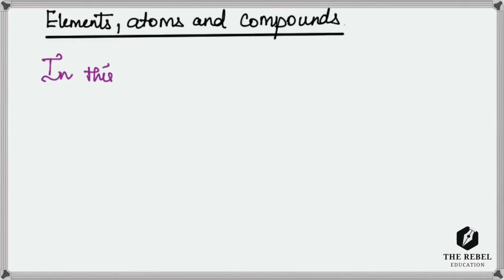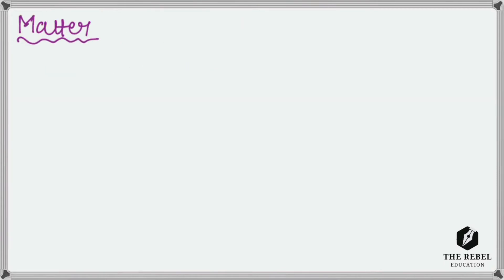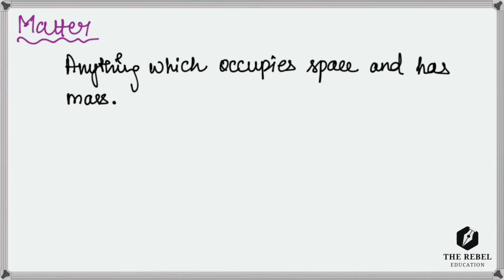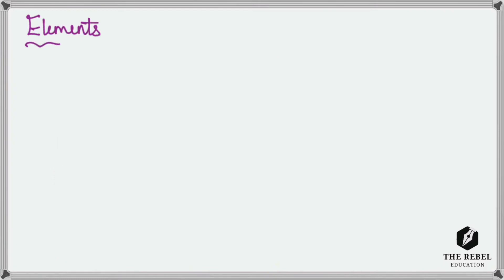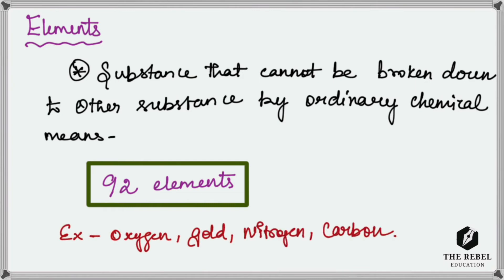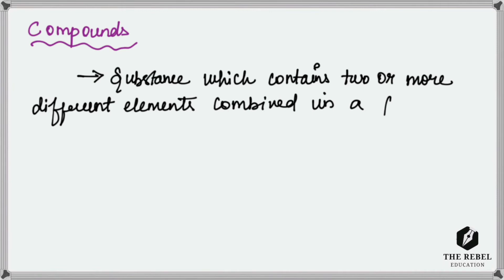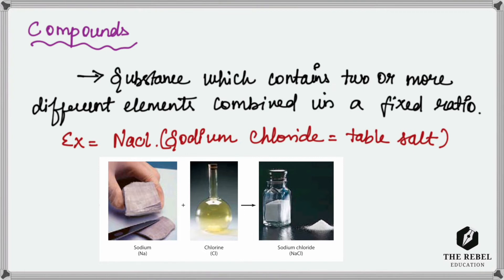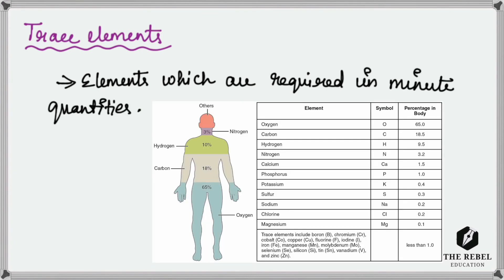01 understanding biology Matter,Elements, compounds and trace elements | Biomolecules.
Hey friends, In this video we are going to see a basic biochemistry topic related to biology. we are going to discuss what is matter, elements, compounds, and trace elements. This topic is helpful for CBSE students, who are preparing for NEET exams.